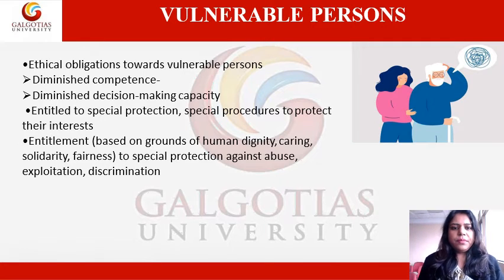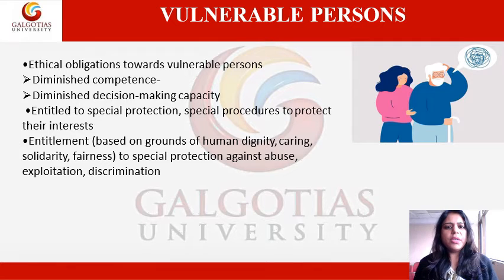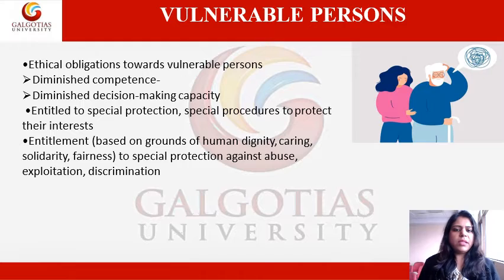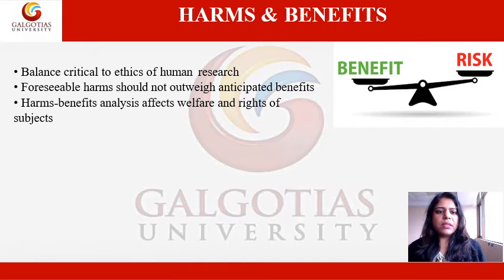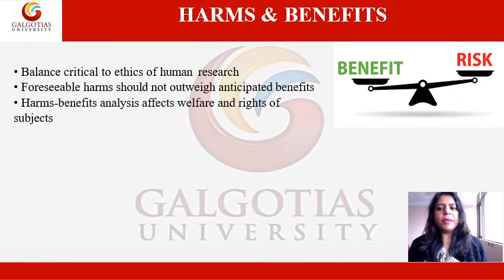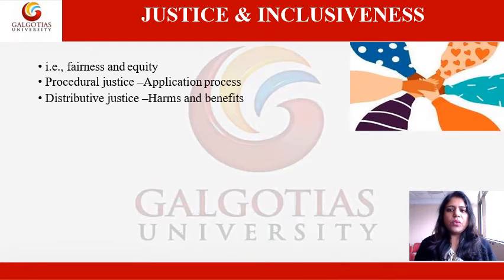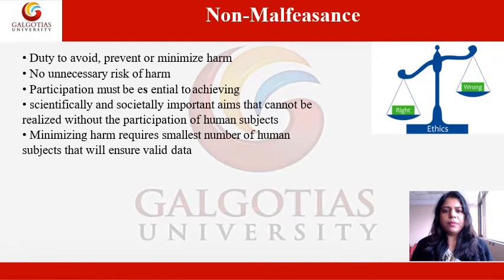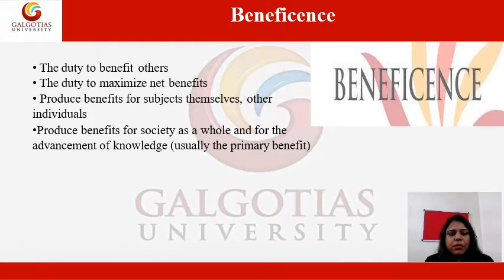BBBMBT3007, Ethical Guidelines in Clinical Research: Responsible Conduct of Research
Responsible Conduct of Research